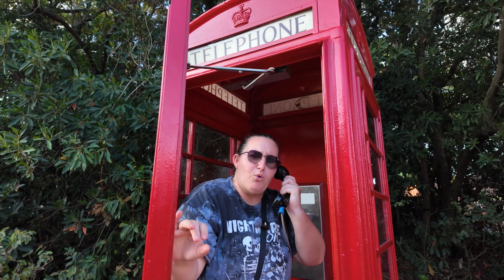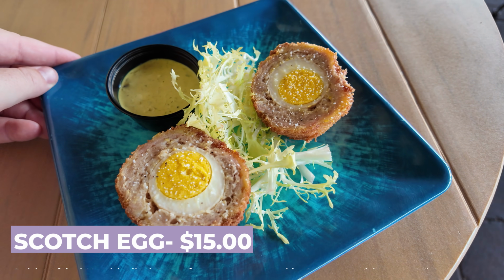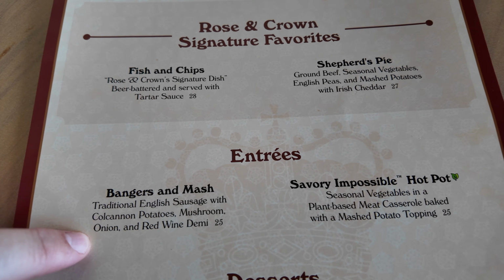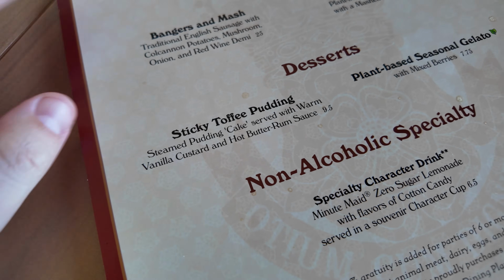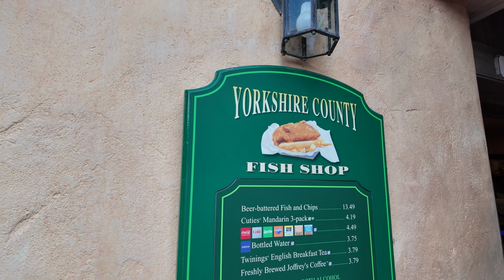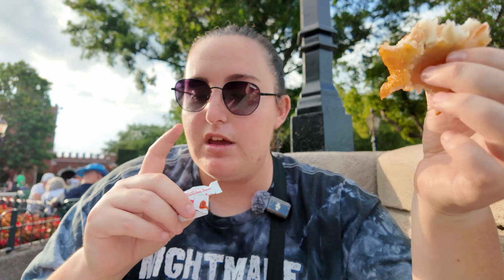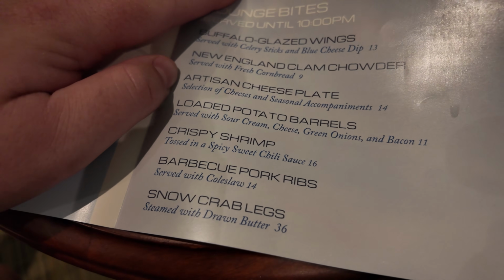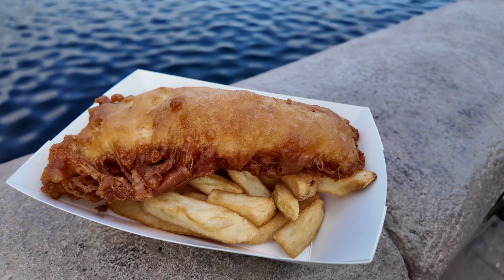DINING AT EVERY RESTAURANT IN EPCOT'S WORLD SHOWCASE: ROSE & CROWN | Walt Disney World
Come with me to the Rose & Crown in Epcot's World Showcase! This restaurant combines traditional British food with fun pub vibes. But is it worth checking out on your next vacation to Disney World?